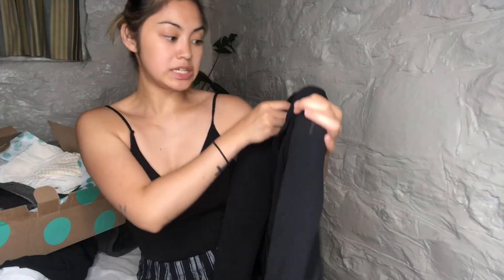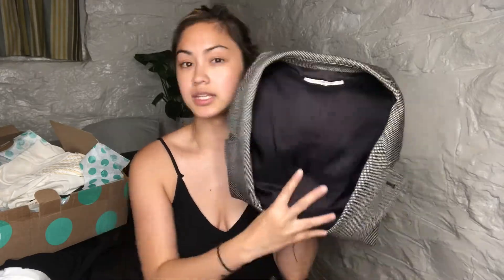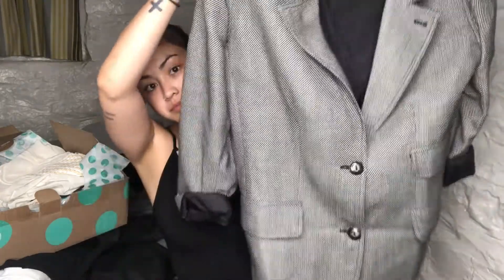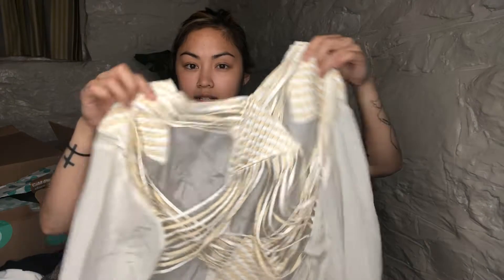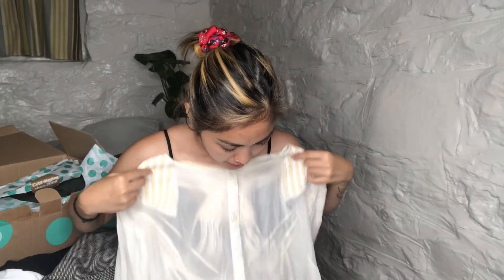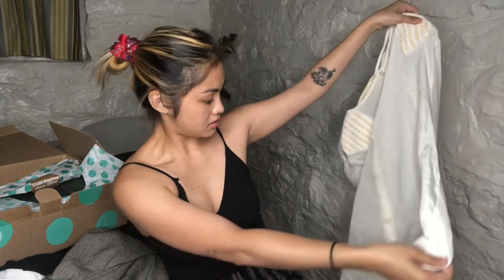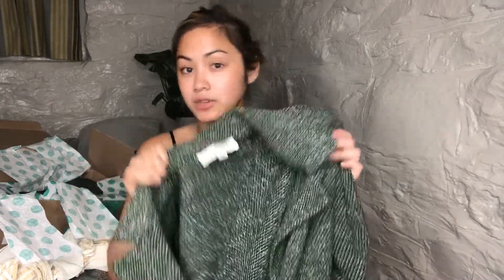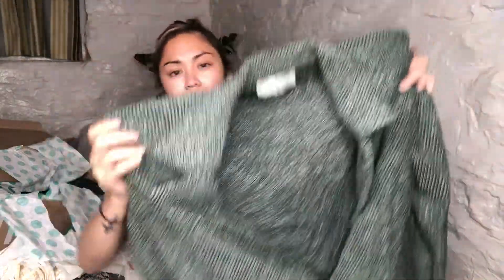Sending In Designer Items to Thredup To Resell For Profit UPDATE Reject Haul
Here's an update video on what was accepted from my last Thredup Video (Sending In Designer Items To Thredup To Resell For Profit) which you can watch

USE CODE PERDIEMTHRIFTS FOR $40 (until 8/31)

GET $10 CREDIT TO SHOP WHEN YOU SIGN UP FOR THREDUP